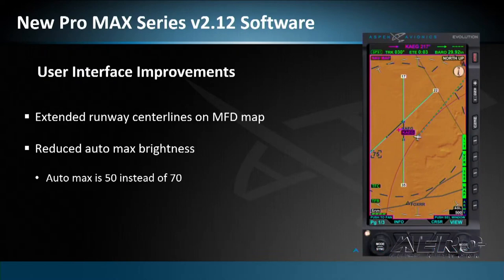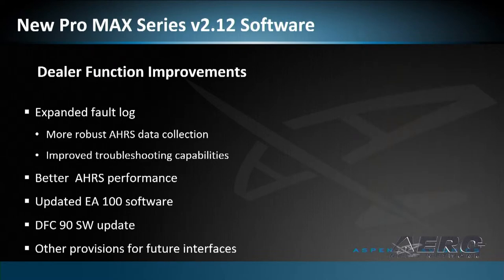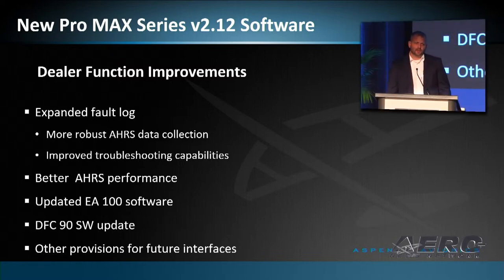Aero-TV: Aspen Avionics - AEA 2023 New Product Introduction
Aero-TV presents the AEA New Product Introductions on April 24, 2023, during the official opening of the 66th annual Aircraft Electronics Association International Convention & Trade Show in Orlando, Florida. The video was recorded and produced by the Aero-News Network. For fourteen consecutive years, the Aero-News Network has been privileged to work alongside the staff of the AEA in order to bring the aviation world the info, excitement, and critical news of interest to aviators and other aviation professionals the world over.

This happened because the industry professionals with the AEA staff are some of the best we have ever worked with, and provided solid support and guidance throughout our association... it was also successful due to the fact that our ANN/Aero-TV crews worked their hearts out and took great pride in covering YOUR interests... and finally, it happened because a few smart companies stepped up and helped us shoulder the costs of the extensive time, travel, equipment, personnel, and other heavy expenses inherent in taking on a tough job and doing it RIGHT -- and looked great for doing so.

Thank you to our fabulous event sponsors, Avidyne, Aspen Avionics, Gogo Business Aviation, Mid-Continent Instruments And Avionics, and uAvionix for their generous support of these very exciting productions.